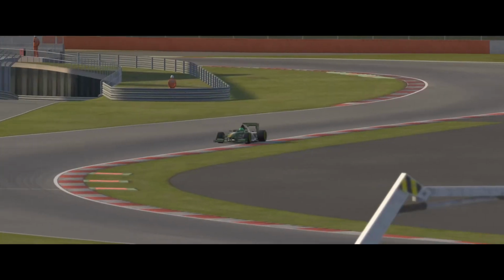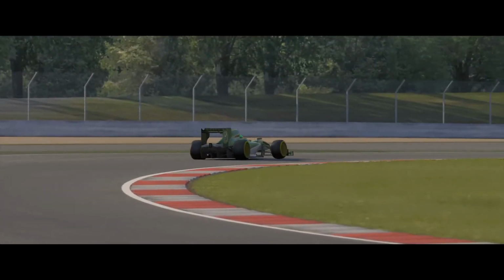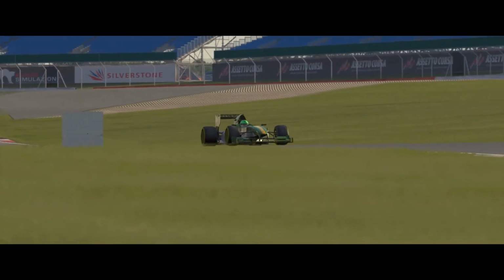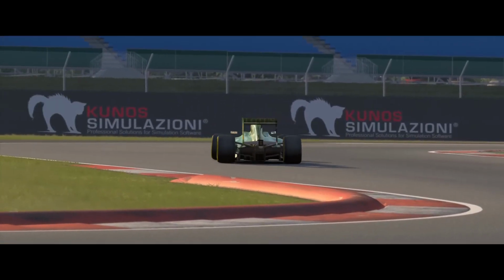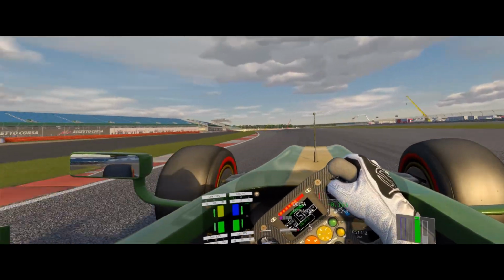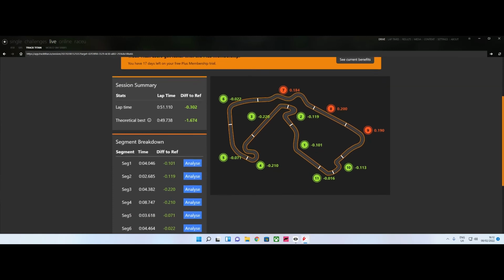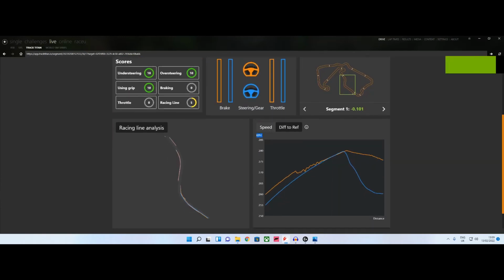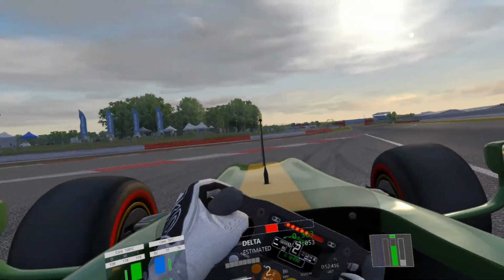How to get "Quick one" Gold achievement trophy Assetto Corsa Including hotlap and setup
A walkthrough / track guide of the "A quick one" gold achievement in Assetto Corsa using oculus quest 2 VR.  Only 0.8% of all Assetto Corsa players have this achievement!

Chapters:
0:00 Challenge intro - Intro into the challenge
3:40 Channel intro video
3:49  Hotlap "A ring to rule them all" achievement attempt
5:12 Telemetry analysis of the Hotlap vs my previous best lap

The track: Silverstone International
The car: Lotus Exo 125 stage 1 tuning - 750BHP 660 KG giving it a 1.13 Power to weight ratio!
I use content manager as my launcher with CSP 0.1.76 (preview build) and SOL 2.2 please think about supporting those guys who make the mods that have kept AC alive!
for latest SOL / PURE updates.

My gear: Fanatec CSL wheel base, Fanatec BMW wheel or F1 V2 wheel for open wheelers, Fanatec H shifter and handbrake.
VR Headset: Oculus Quest 2
My PC: AMD Ryzen 5 3600X, X470 GAMING PRO MAX, NVIDIA 3070 TI